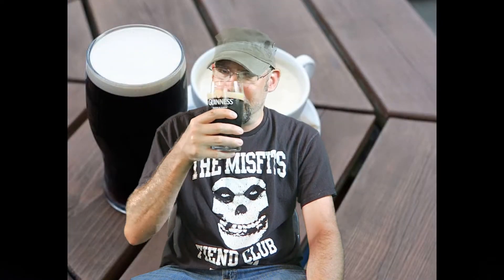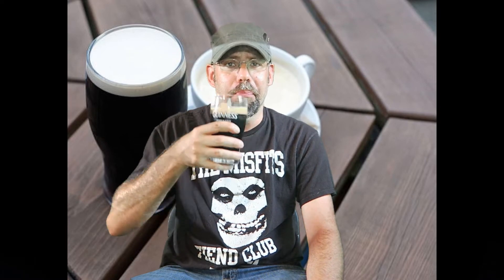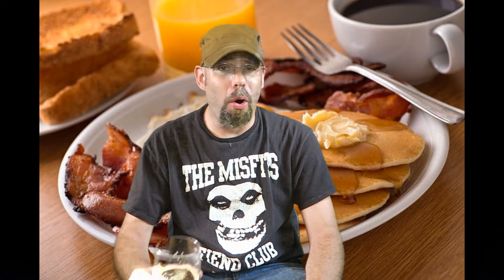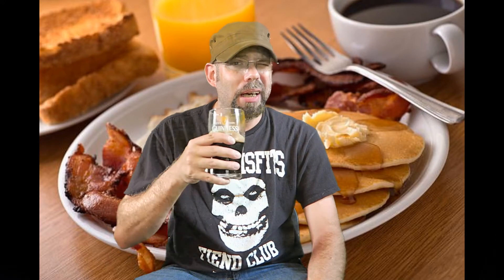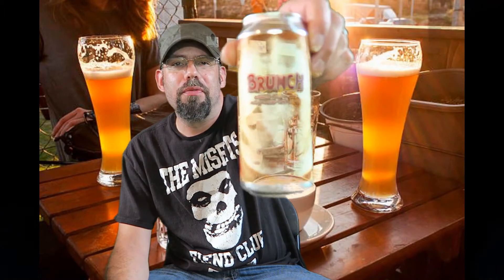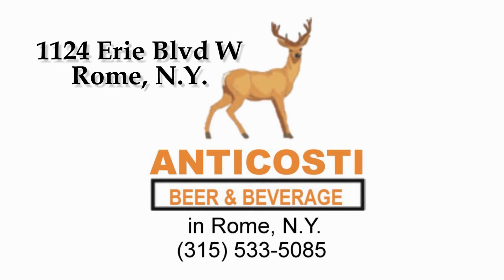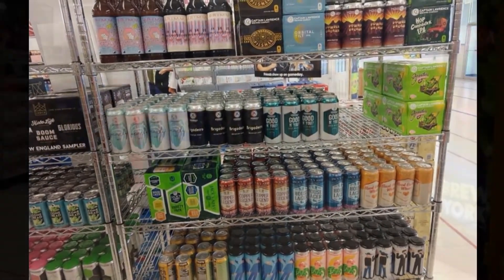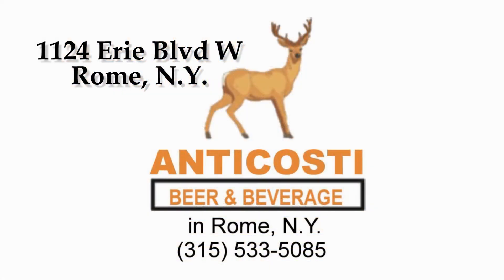Willow Rock Brewing Co. Brunch Oatmeal stout with maple syrup and Coffee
in this video I drink and review Williow Rock Brewing Co. Brunch Oatmeal stout with maple syrup and Coffee
On this channel, Quassi from 'Quassi's Bell Tower' and BrotherBrian from 'BrotherBrianDiscoveries' taste-test beer and give ratings from 1 to 5 stars.